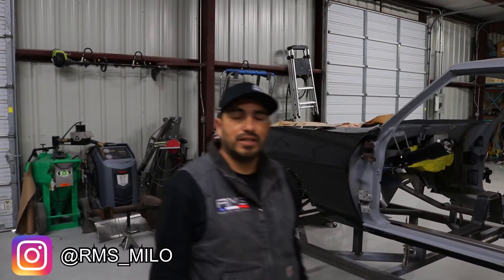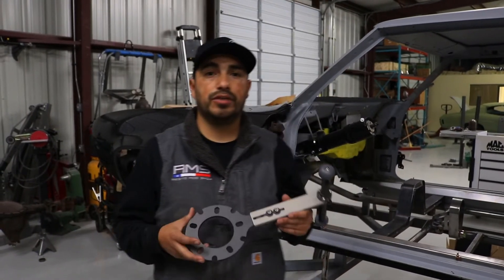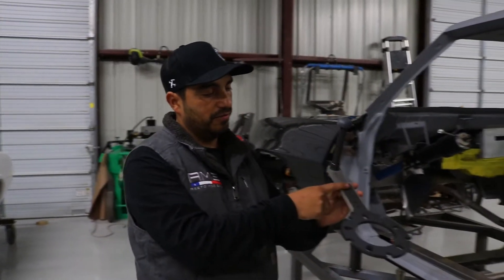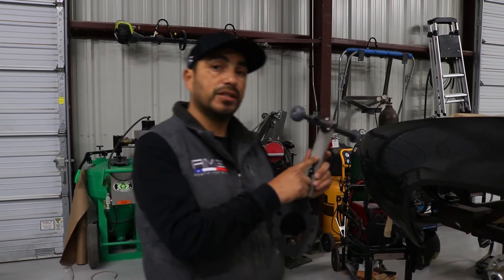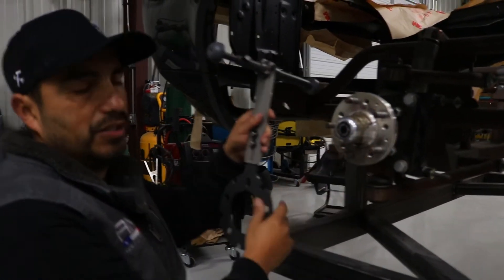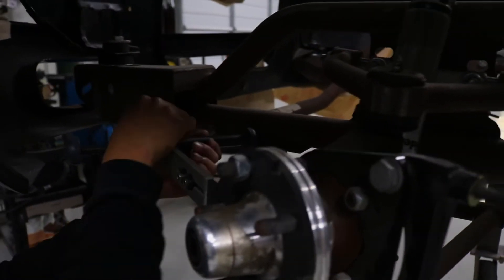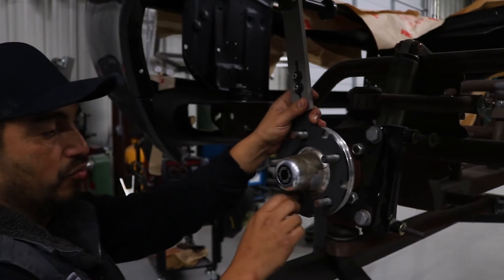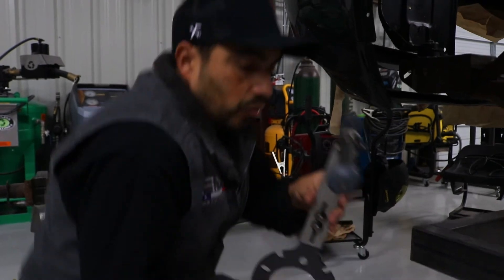RMS Tire and Wheel Spec Finder Tool!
In today’s video Milo introduces the new Resto Mod Shop Tire and Wheel Spec Finder. This tool allows you to find the maximum size tire you can run on your vehicle. What sets this tool apart is its ability to also provide backspacing or offset with a quick measurement.